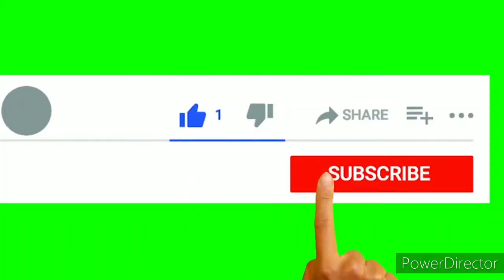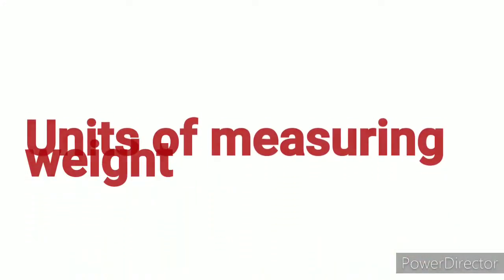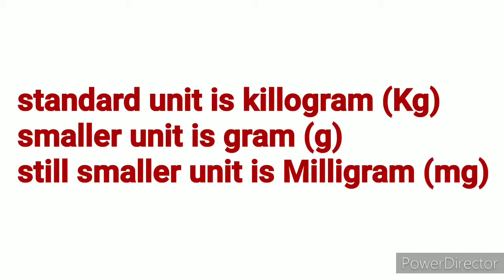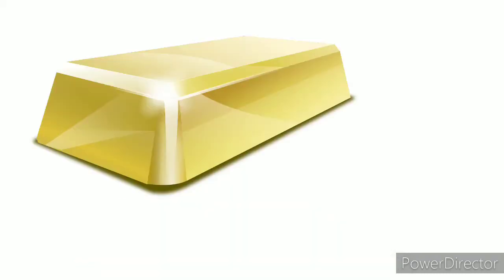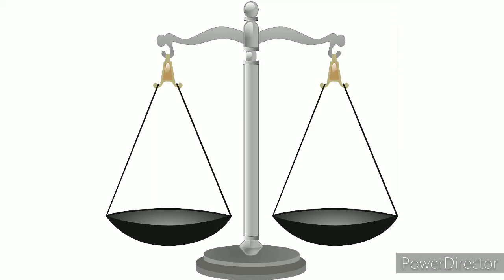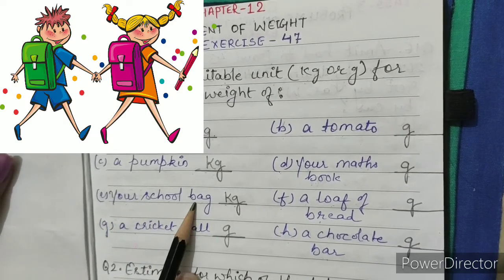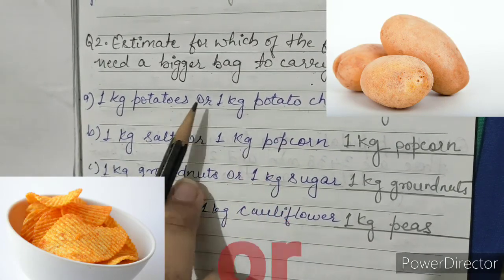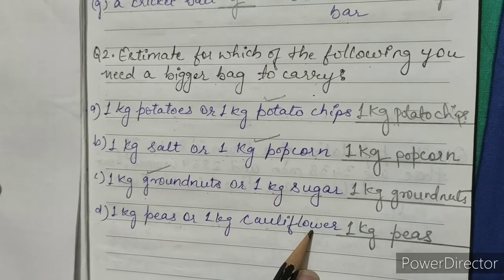3 | Mathematics | Chapter-12 | Measurement of weight | Brief Introduction Ex -47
Facebook page:shweta Kalkar mathematics teacher